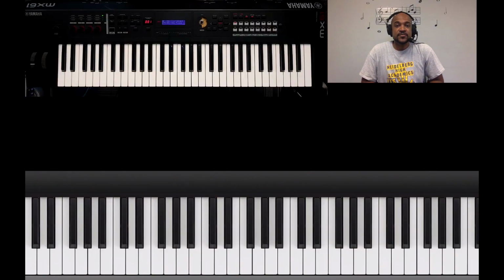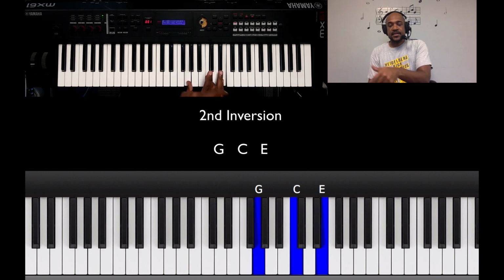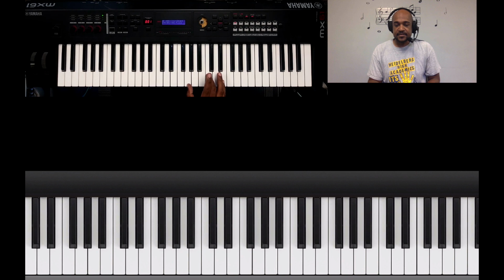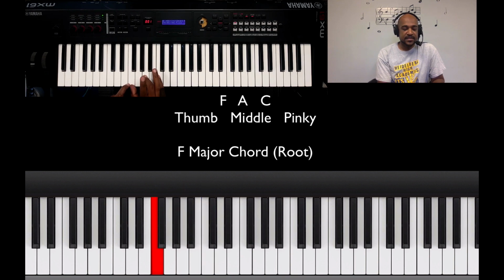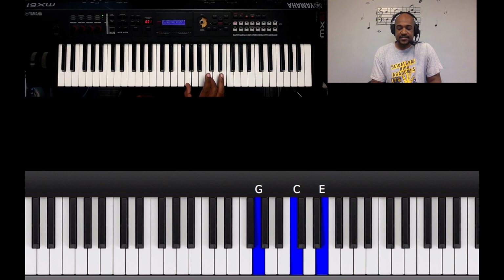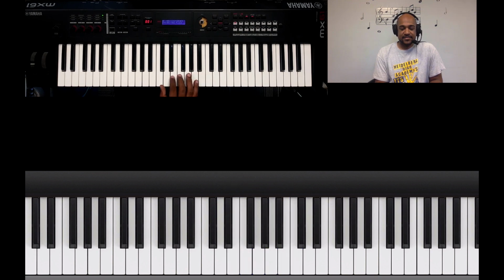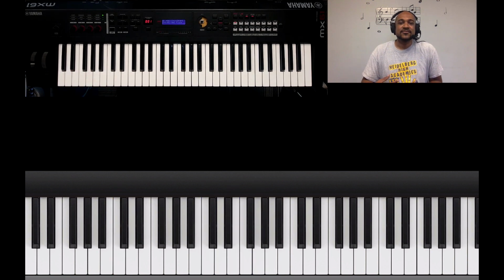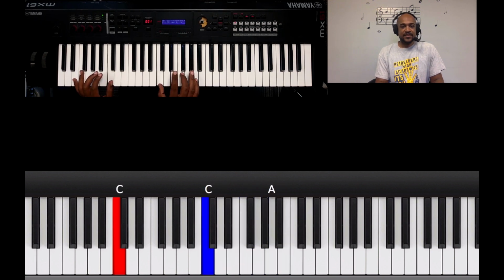HOW TO PLAY PIANO| 3 WAYS TO MAKE YOUR CHORDS SOUND DIFFERENT| INVERSIONS| Lesson #4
In this tutorial, I teach how to play piano by inverting your basic major chords, so that they can produce a different sound for your chord. In doing so, your basic chords will sound different and help you stray away from the monotone sound of using one chord one way.

You're Invited! I received many requests to answer questions and do certain tutorials, so I created a YouTube extra membership for exclusive members to access what regular YouTube subscribers can't, so join the JSIMZJ MUSIC YouTube Extra Membership for extra videos and tutorials, to make special requests for tutorials, community chat for commenting and sharing, and more.